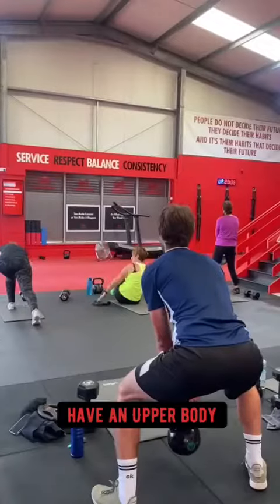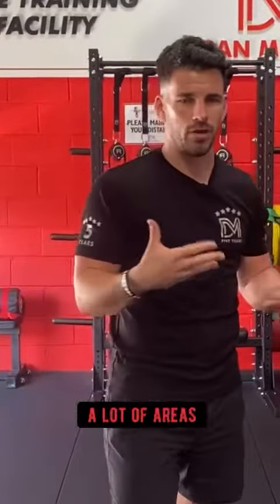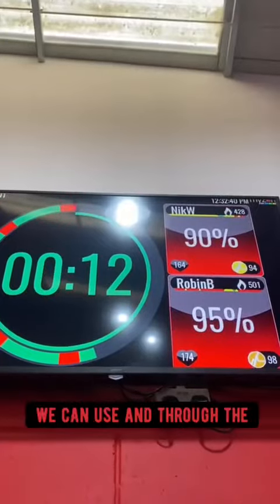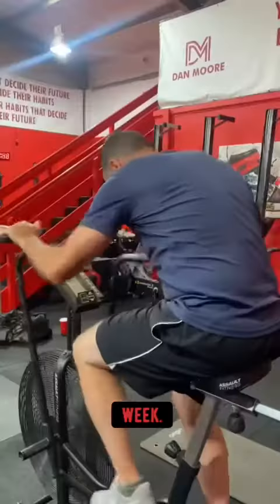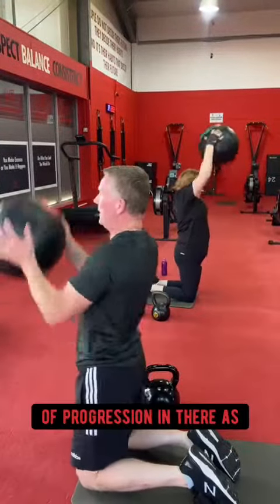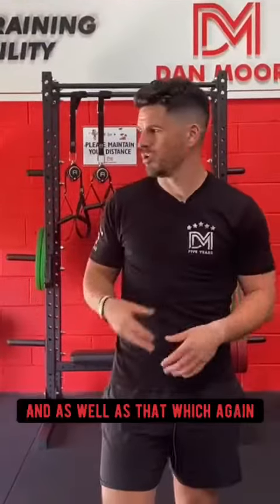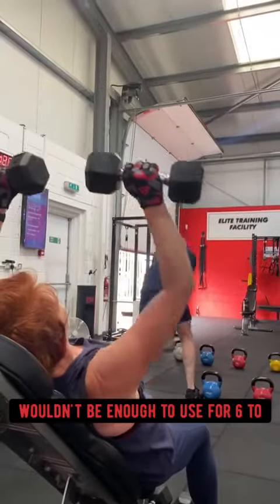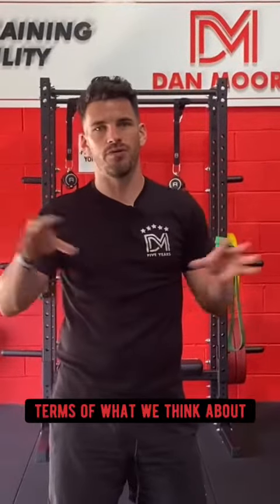How we program our days at DM Elite